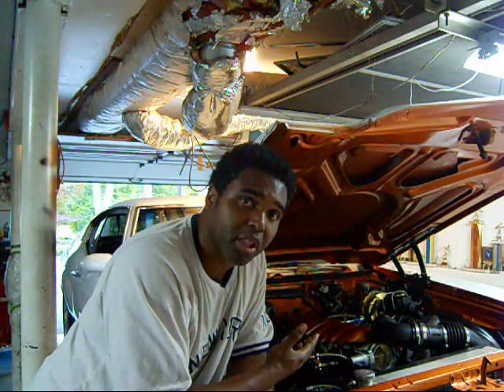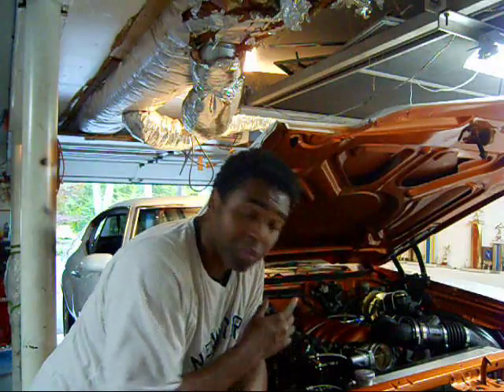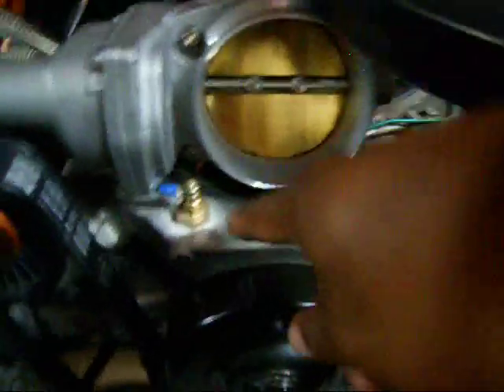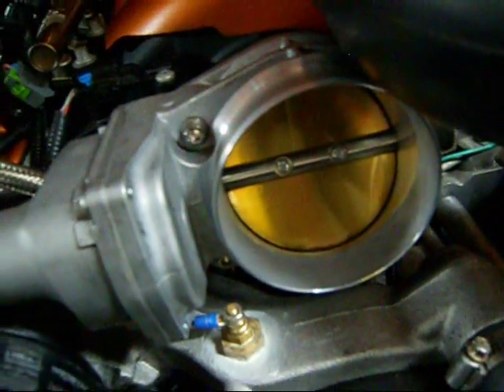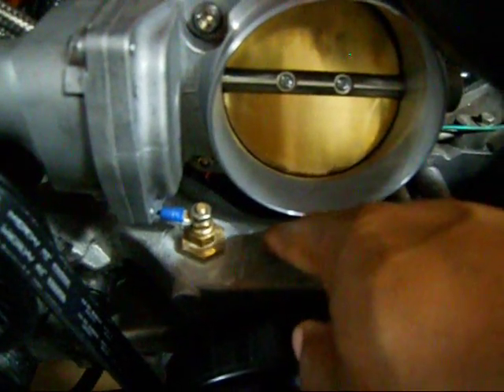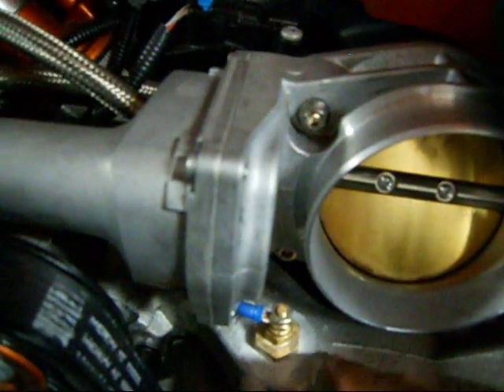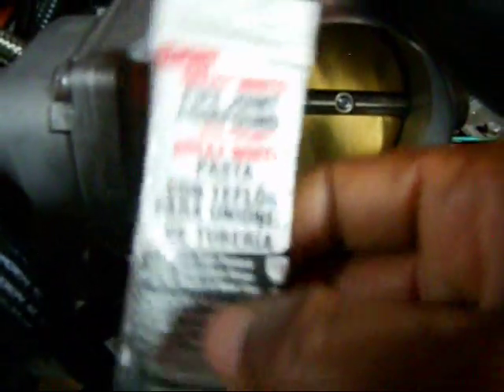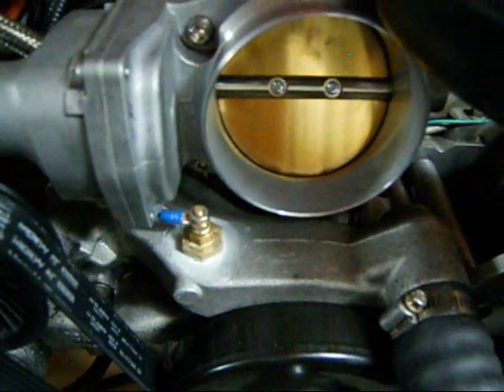How To Make Any Temp Gauge Work With in Any LS conversion.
This clip Terry"Coverman66"Wilson covers how he got how 71 Chevelle stock temp gauge to work with his LS conversion.  Check it out..